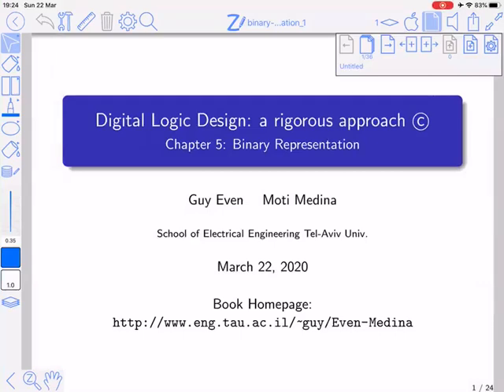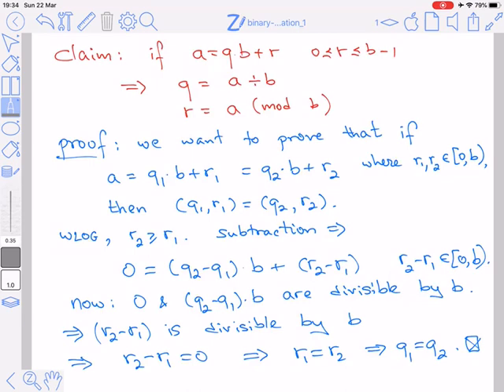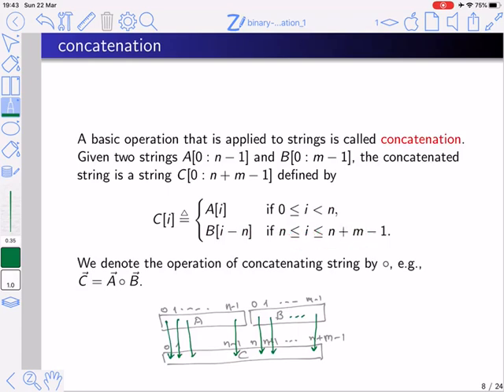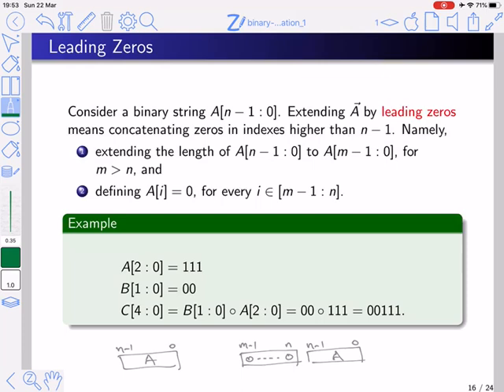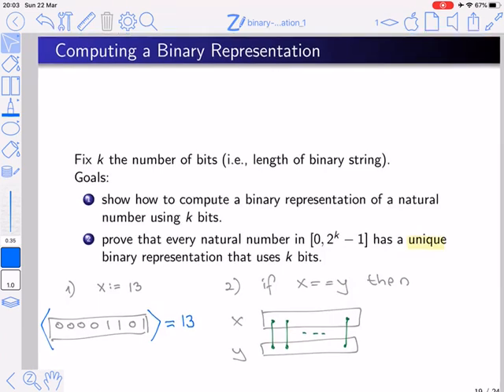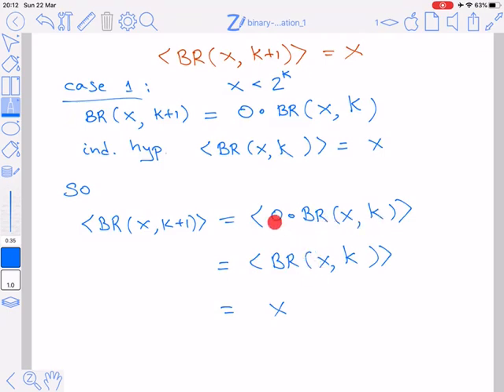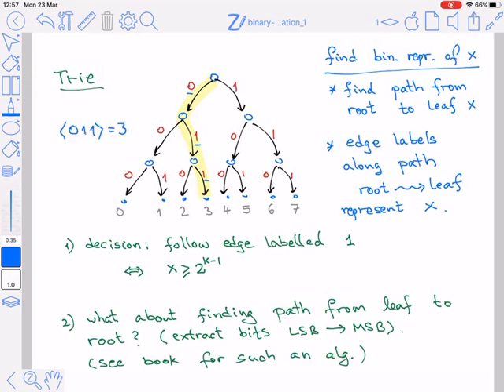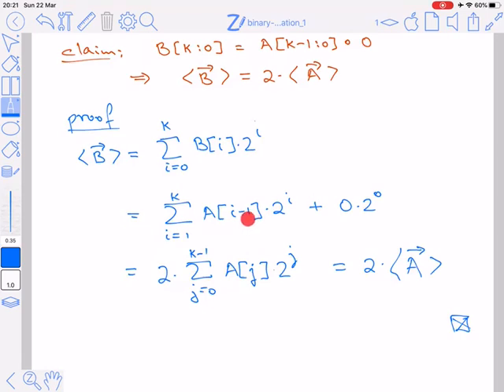Digital Logic Design (Ch. 5): binary representation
This is a lesson on Chapter 5 of Digital Logic Design by Guy Even and Moti Medina. This lesson deals with binary representation.